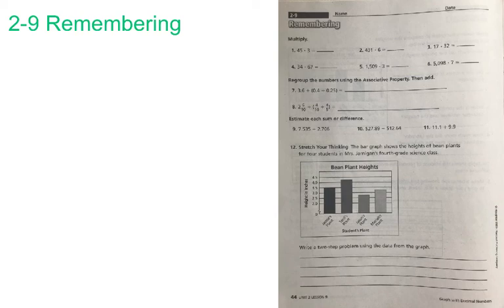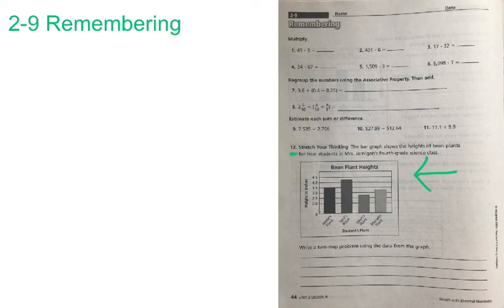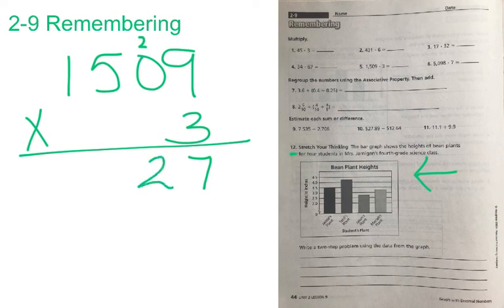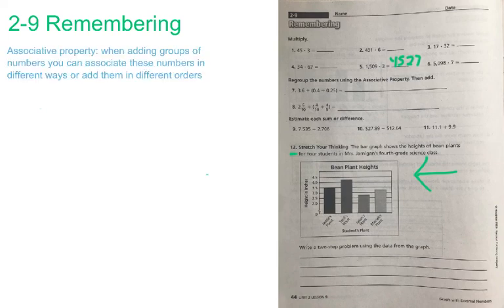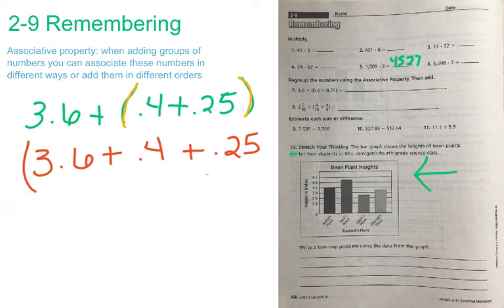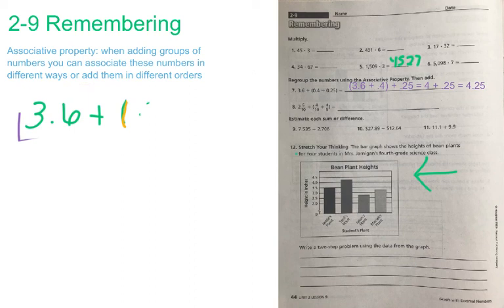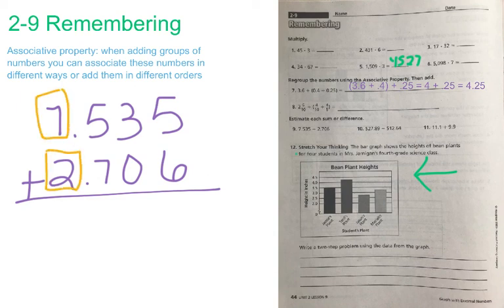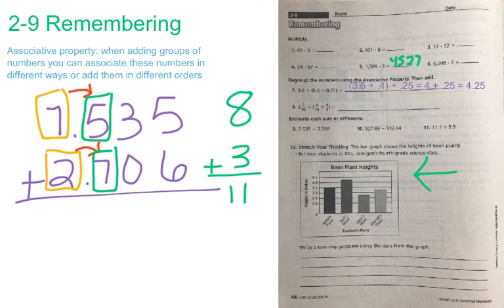Unit 2: Lesson 9 - Remembering